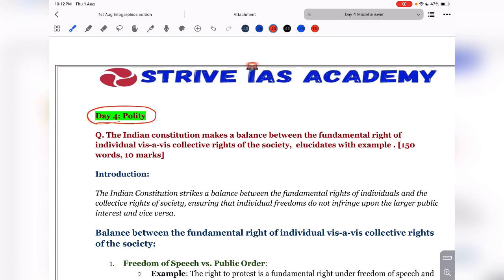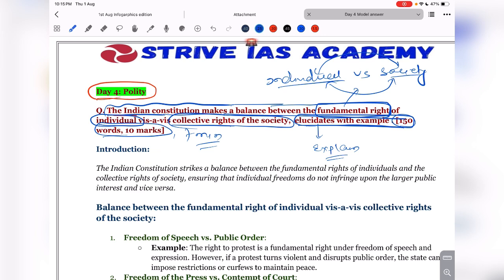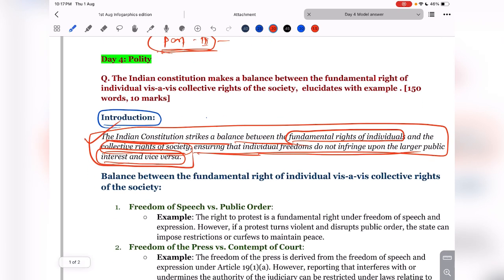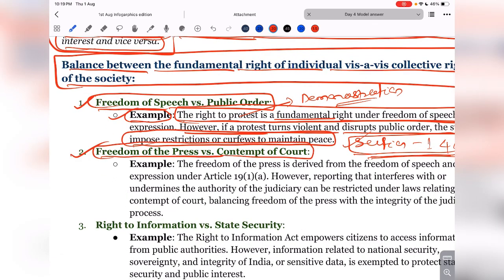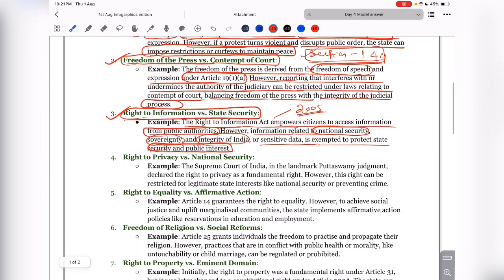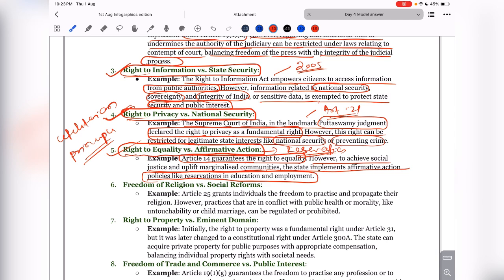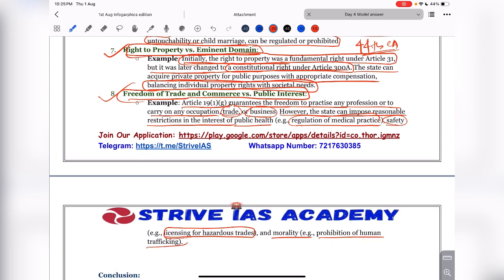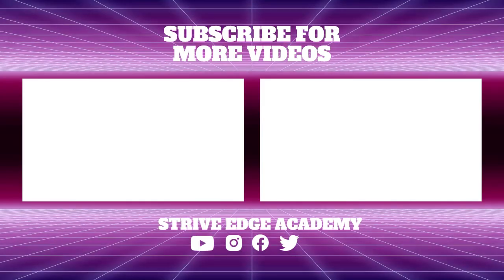Day 4: Polity Question Answer Discussion